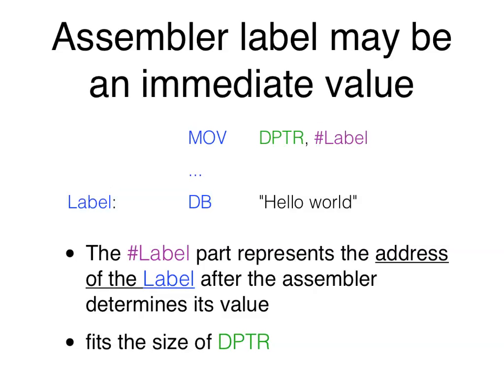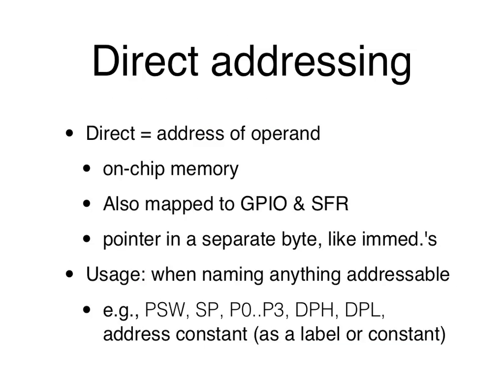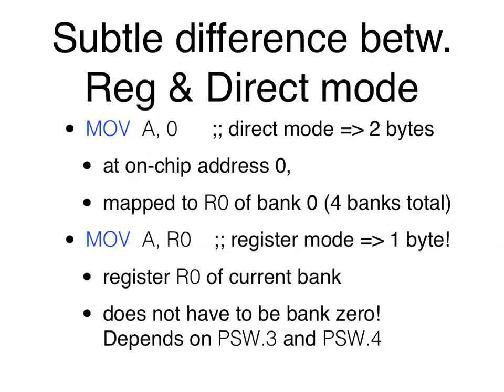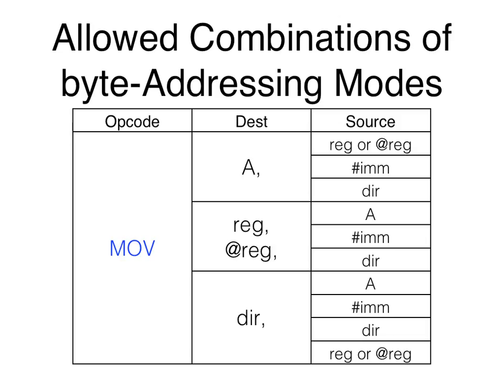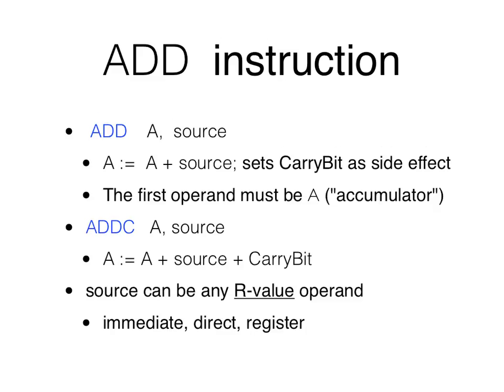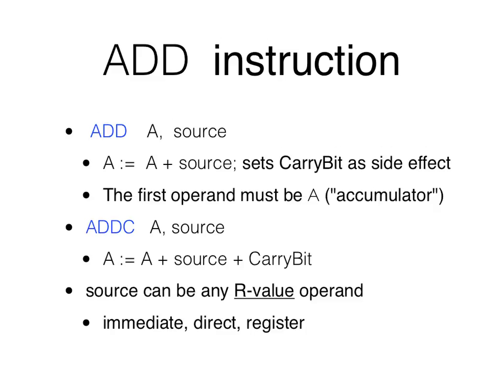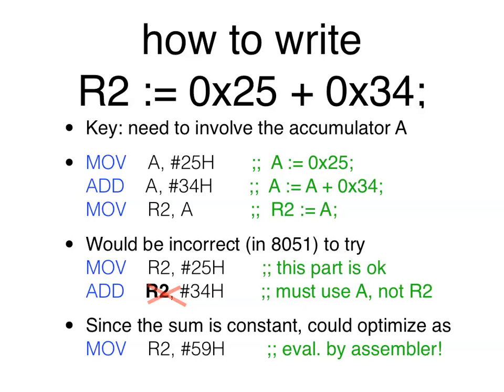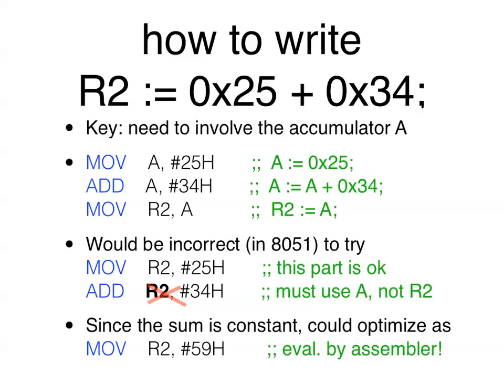week 03 06 8051 more addressing mode ADD instr